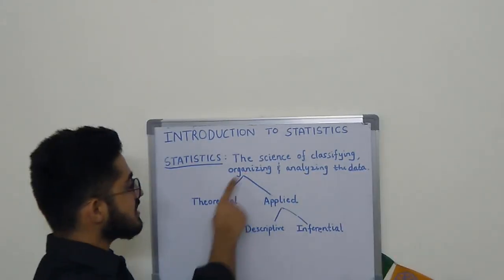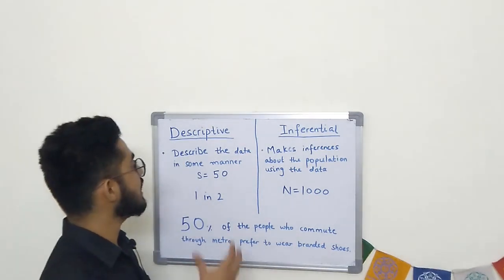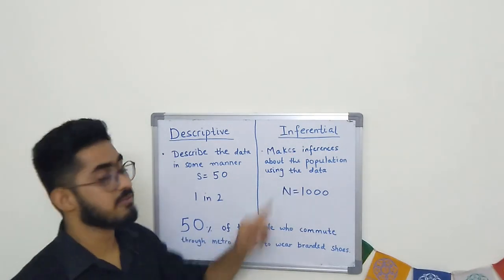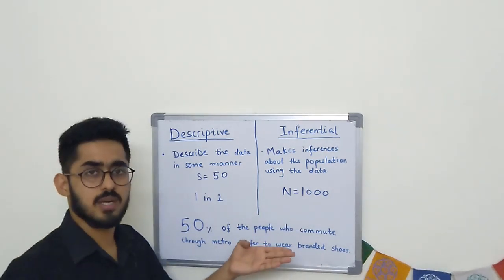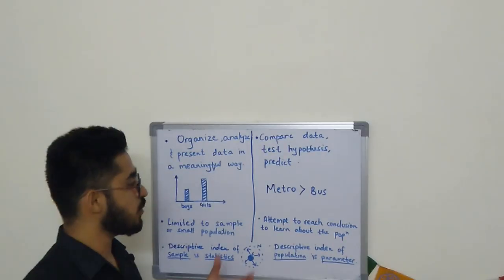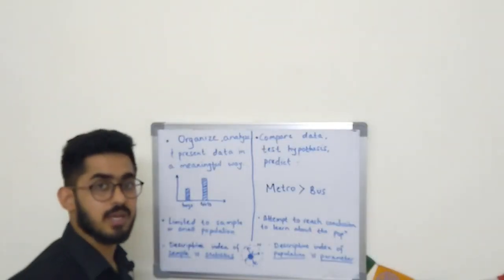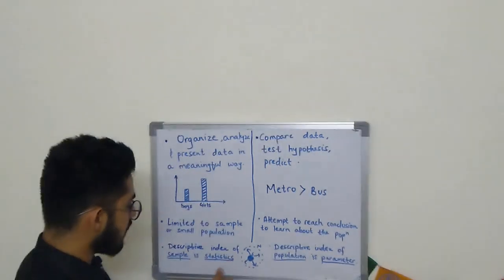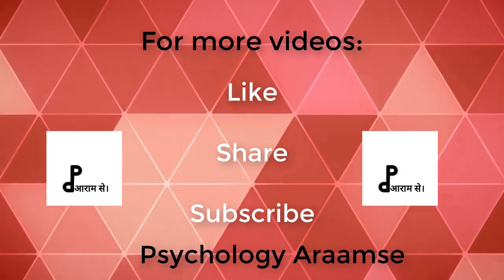Descriptive vs Inferential statistics | Descriptive and inferential statistics psychology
In this video you will get to know about Descriptive and inferential statistics definition differences & examples and following:

* Theoretical and Applied Statistics
* Descriptive and Inferential Statistics
* What are statistic and parameter